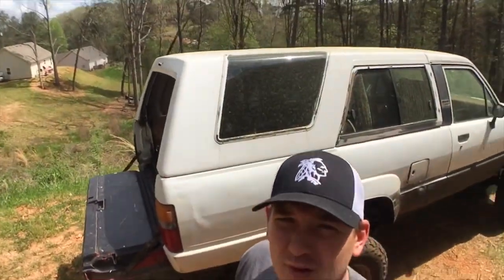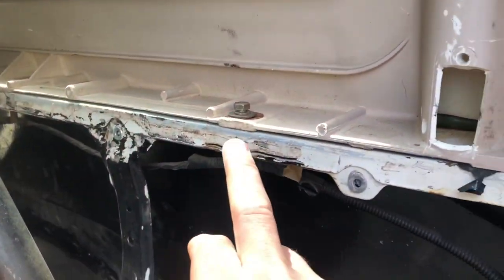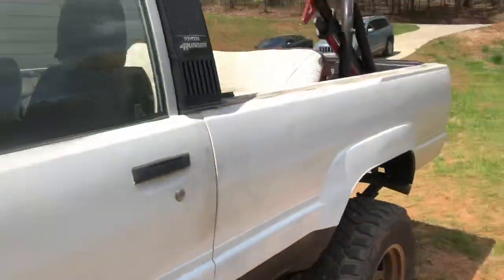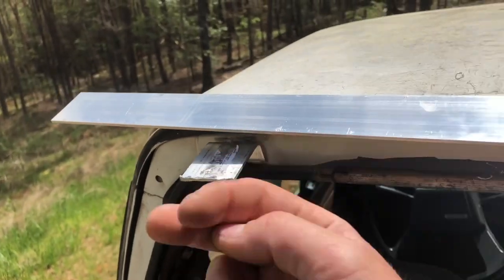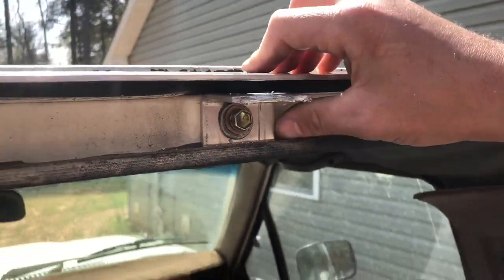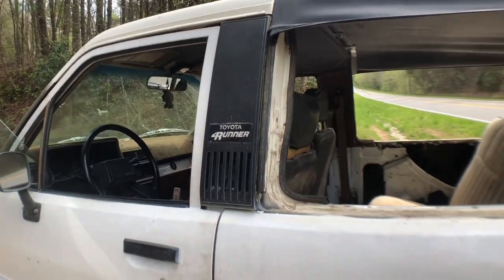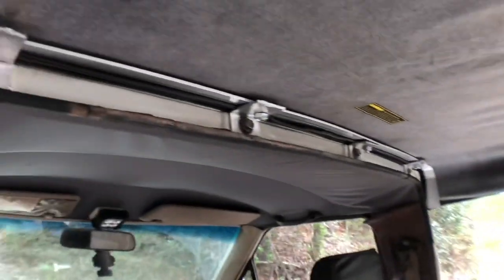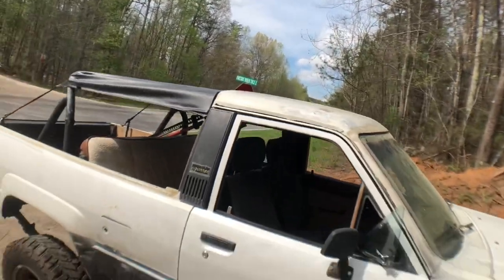75$ 1st gen 4 runner soft top/bikini top !! Awesome DIY for 1st Gen Toyota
What’s up here’s a simple build for a first gen 4Runner soft top I used a Jeep Tj bikini top and some 2in aluminum flat stock. Super easy and works well !!